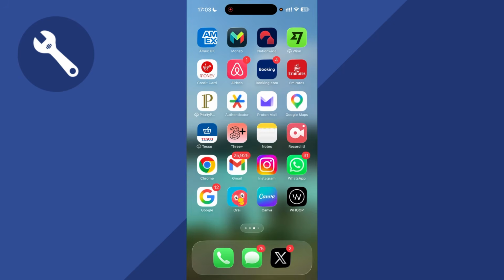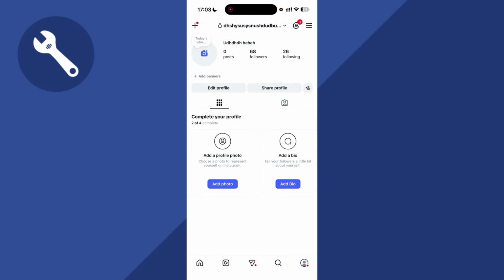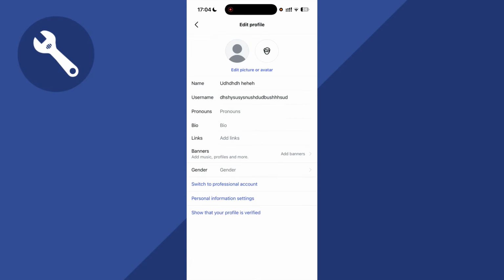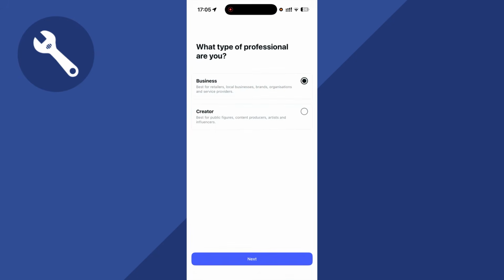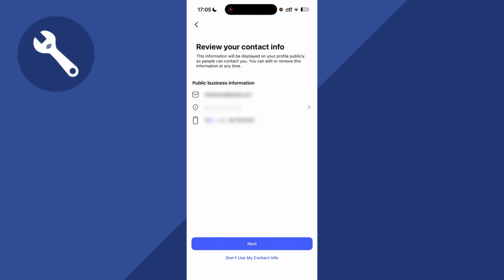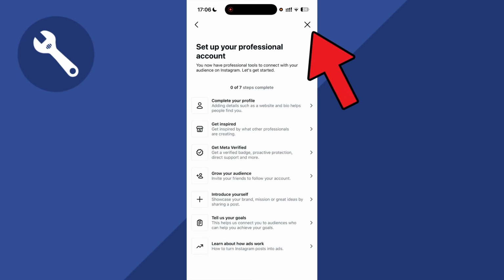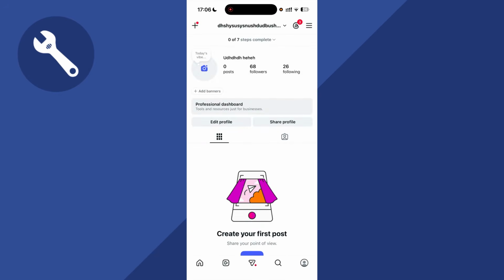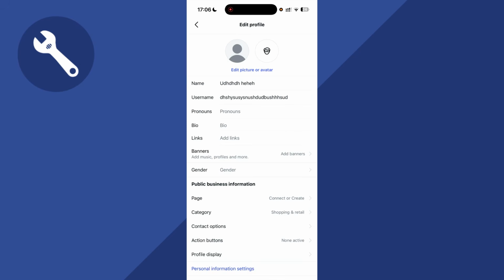How To Setup Instagram Business Account (2026)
Learn how to set up an Instagram Business account in 2026 for brands, creators, and businesses. This step-by-step guide explains how to switch account types, connect Facebook pages, access analytics, and use business tools on Instagram.